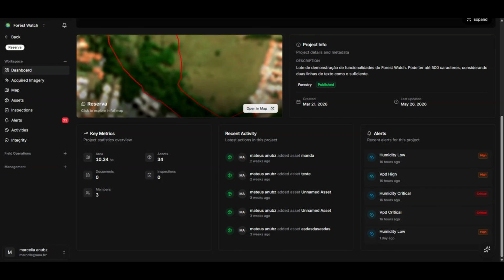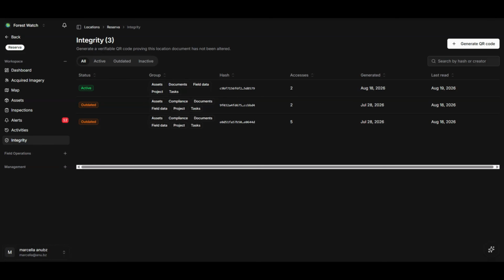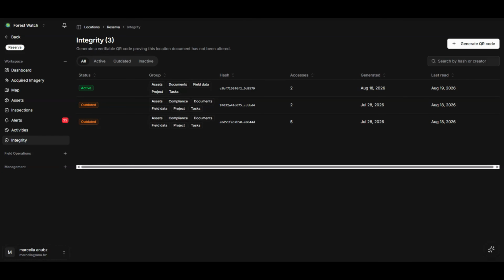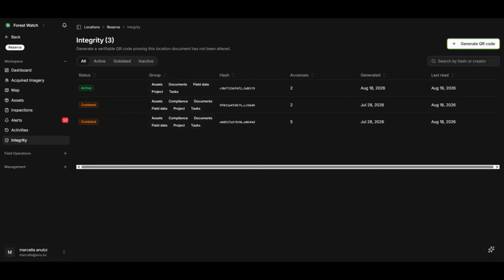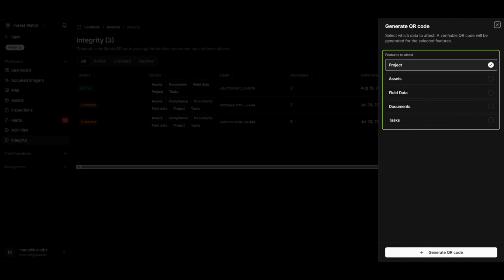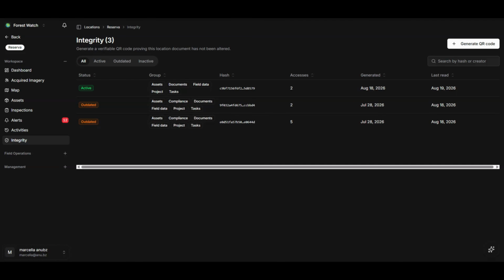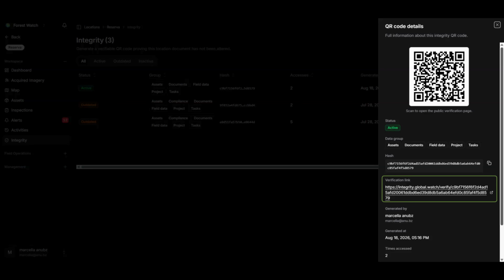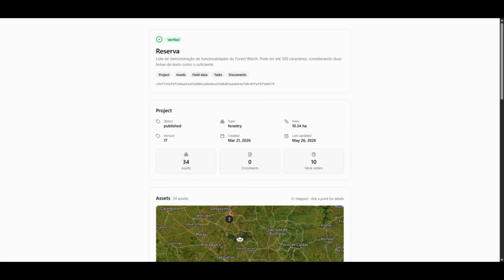How to Use Integrity to Verify Data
How to use Integrity in Global Watch to verify that location data and documents have not been altered. This video covers accessing the Integrity section, viewing and filtering generated QR codes, creating a new QR code by selecting the features to attest, reviewing QR code details, and using the Verification Link to verify the generated hash and view the attested information.